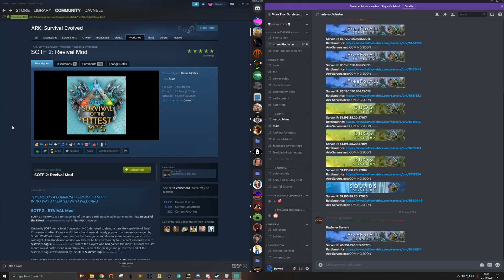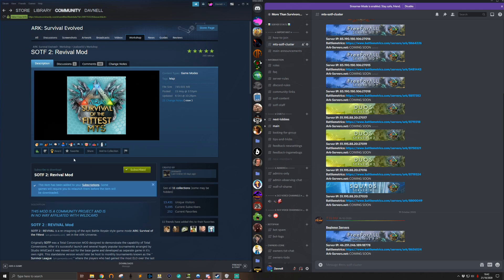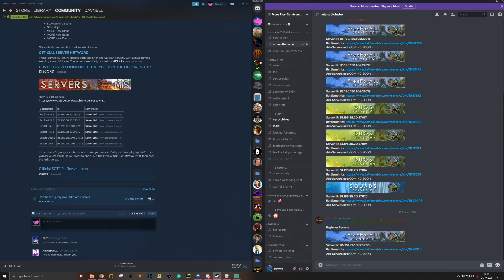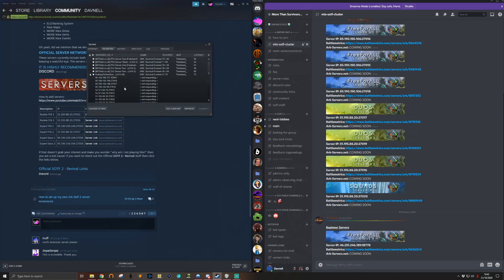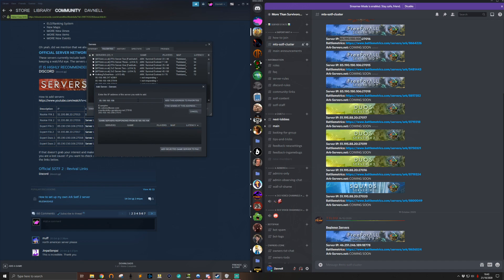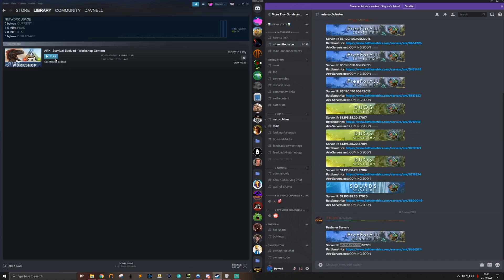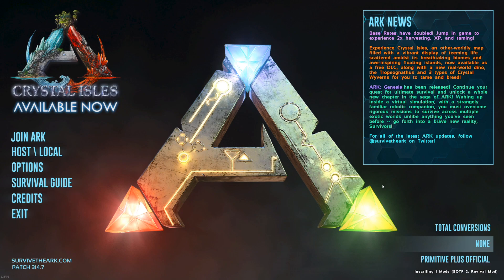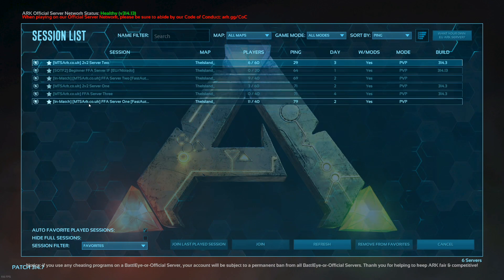SOTF 2: Revival Mod - How to join v2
An updated version of the "how to join" video for SOTF 2: Revival Mod. This mod is for ARK: Survival Evolved. As this is a mod it is currently only available on the Steam version of ARK, as Epic, consoles and other ARK editions do not support mods.